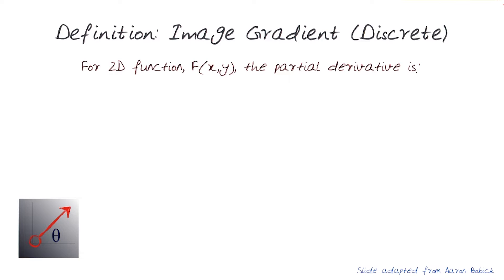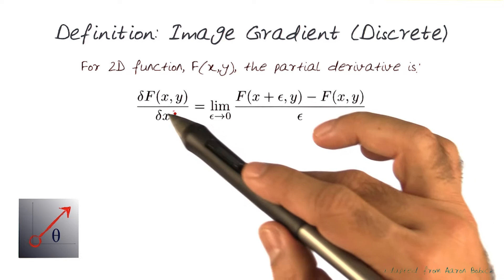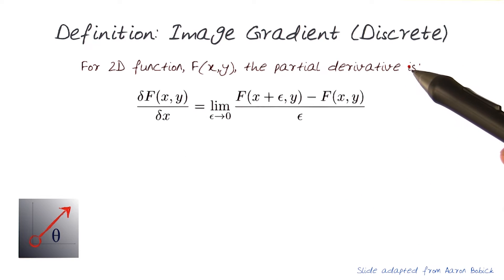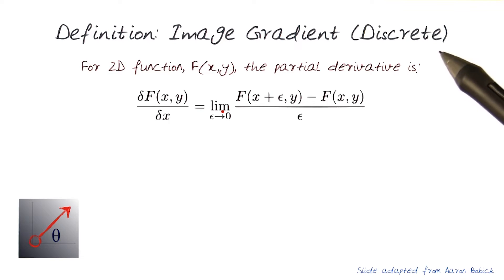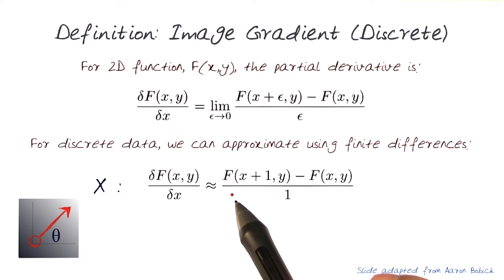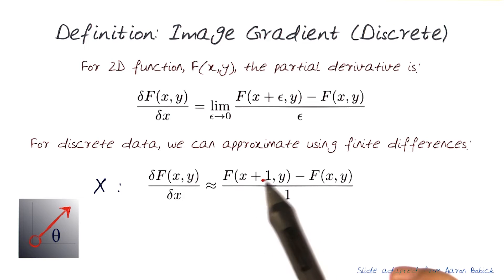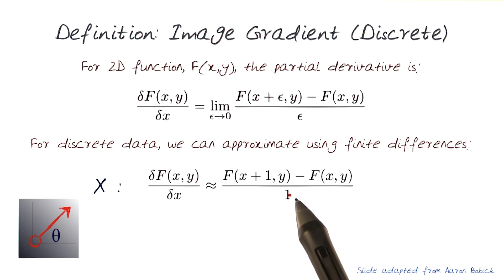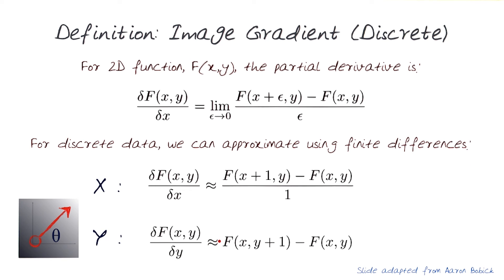Definition Image Gradient